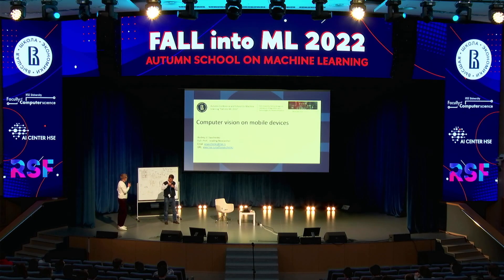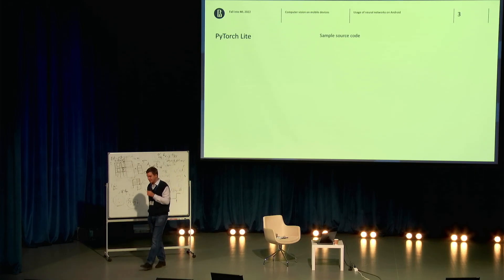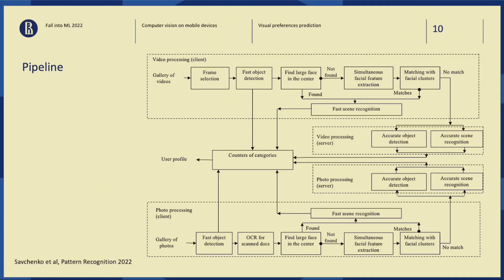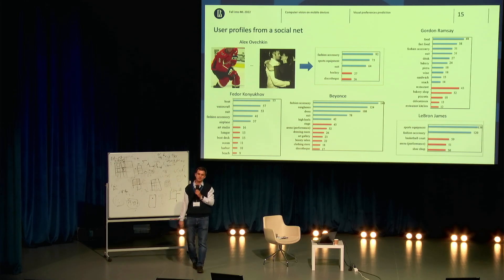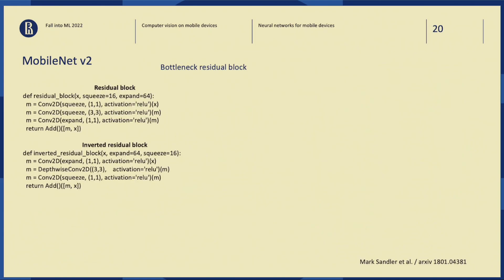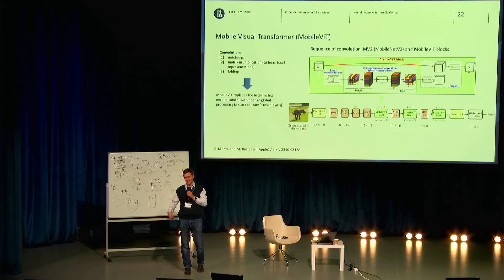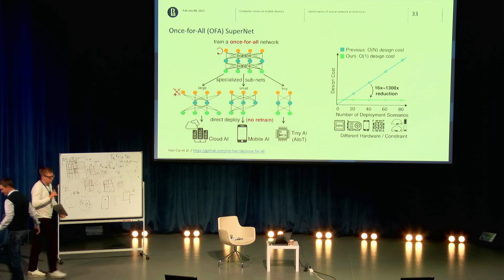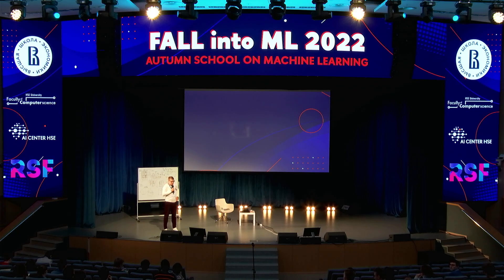Computer vision on mobile devices (Andrey Savchenko)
(this talk is in English)

Fall into ML 2022 autumn conference and school on machine learning.

Speaker: Professor Andrey Savchenko, HSE Campus in Nizhny Novgorod.

1 November 2022